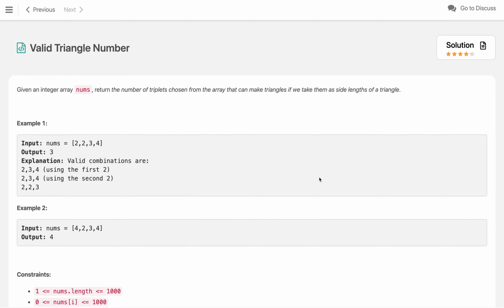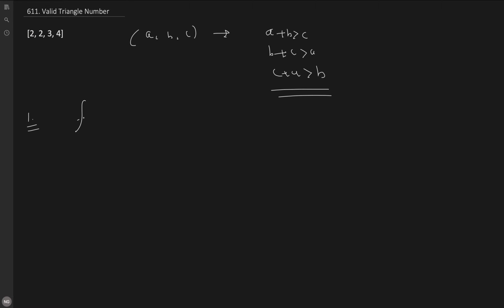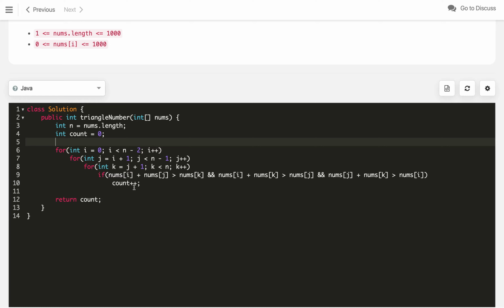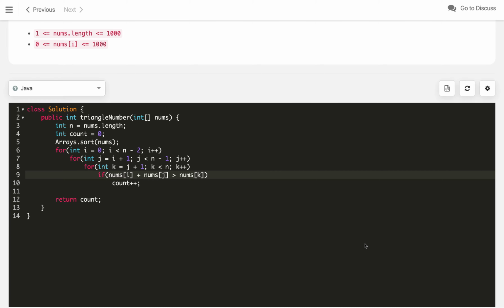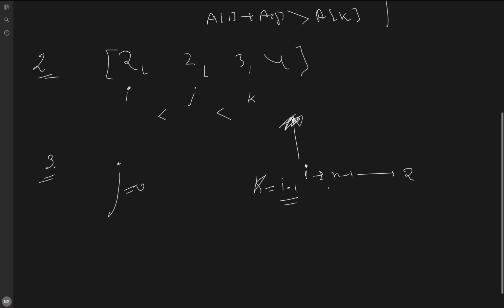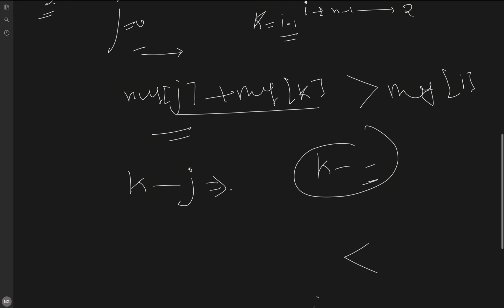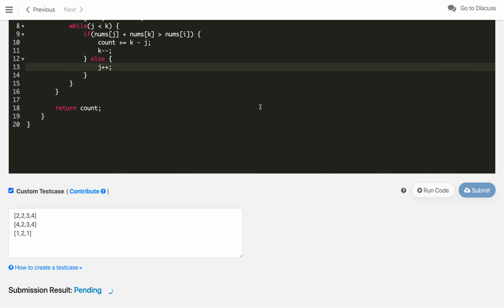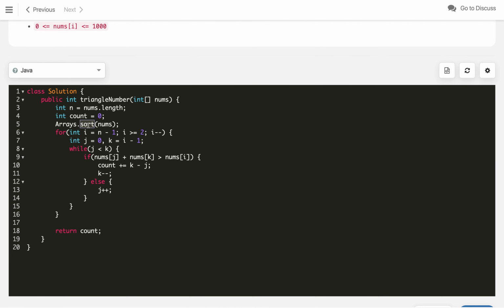Valid Triangle Number | Leetcode 611 | Sorting Two Pointer | LinkedIn